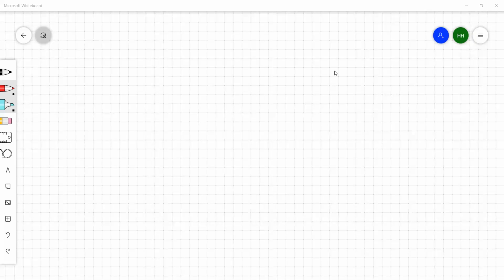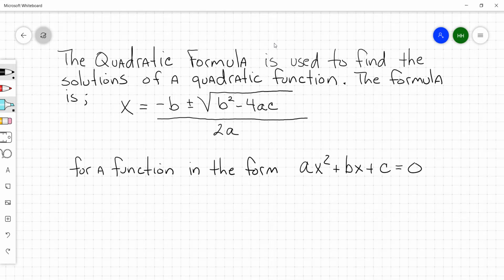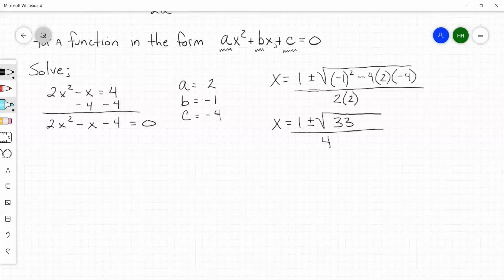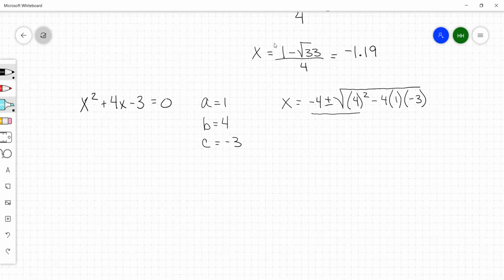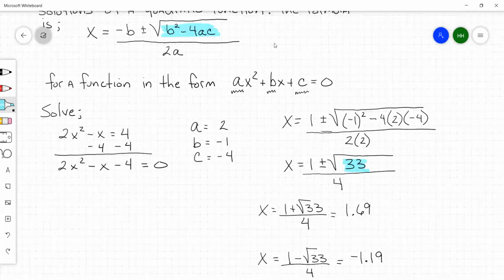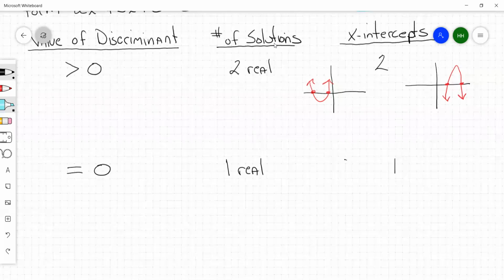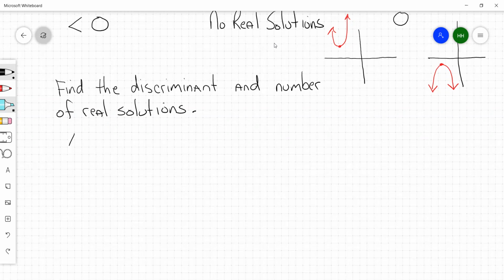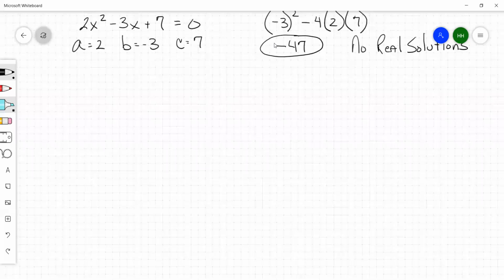4-7 The Quadratic Formula